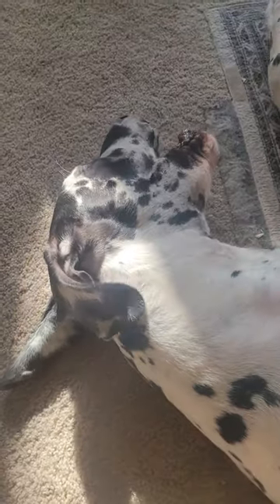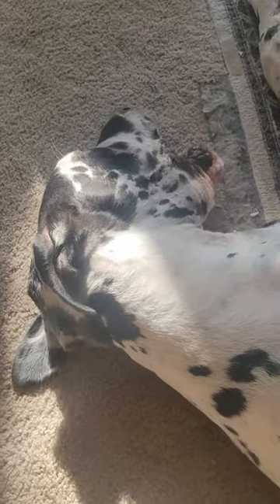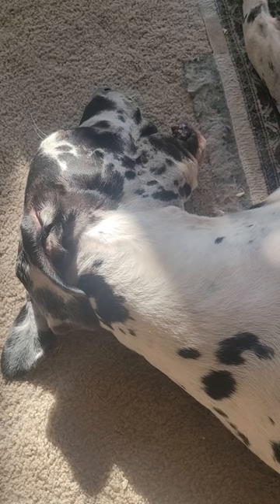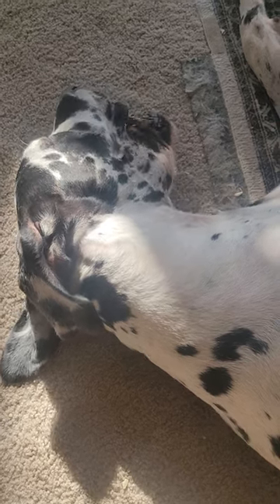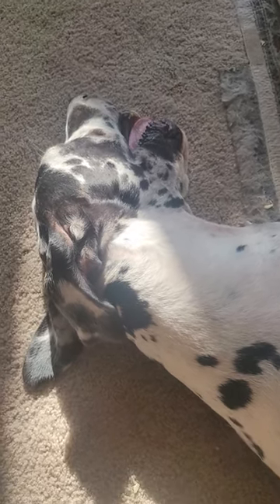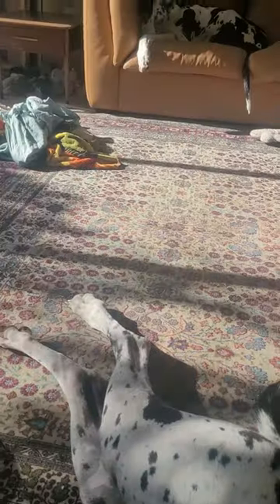Great Dane Love Look at This Guy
look at Rhapsody and Wächter, how they chill after a conversation.